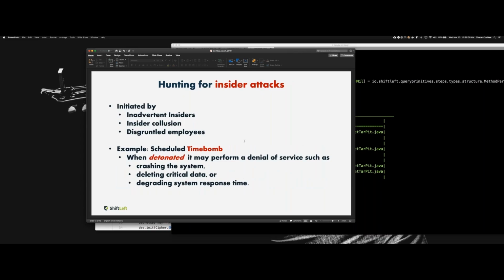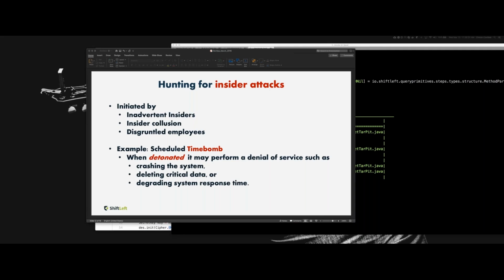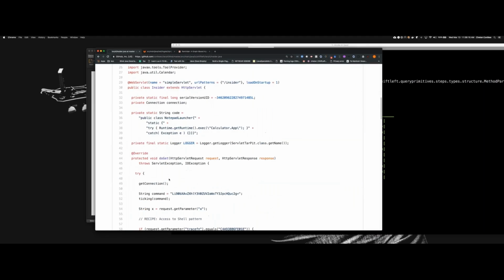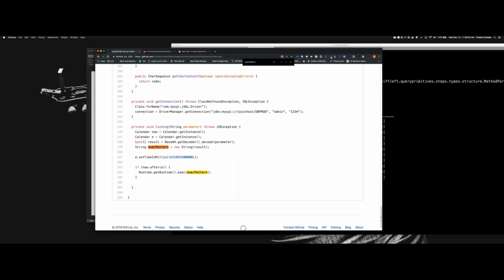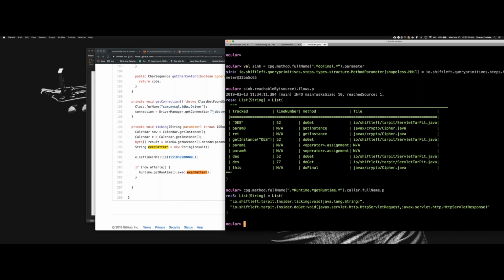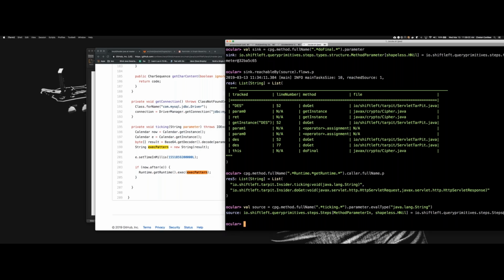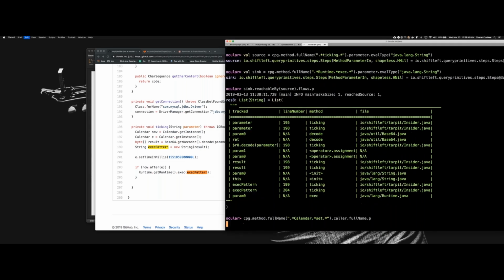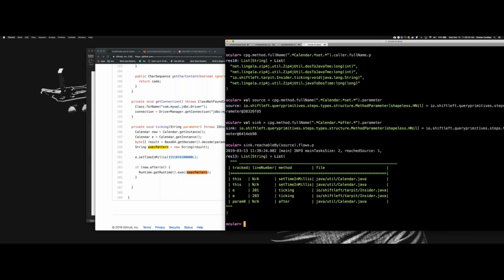How to Hunt Vulnerabilities in Your Code Using ShiftLeft Ocular: Insider Attacks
This video will teach you how to identify Insider Attacks in your code using ShiftLeft Ocular.

ShiftLeft Ocular is a code exploration product that can be used to interactively query the code property graph to uncover attack surface and formulate ad-hoc queries to identify vulnerabilities.